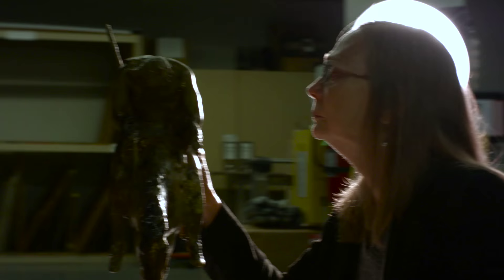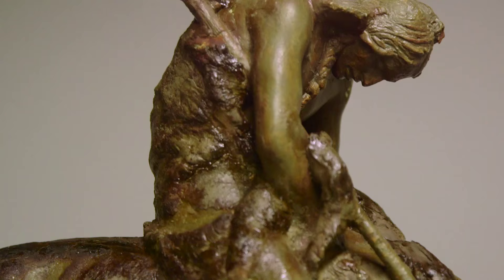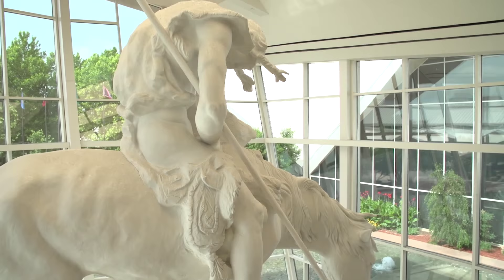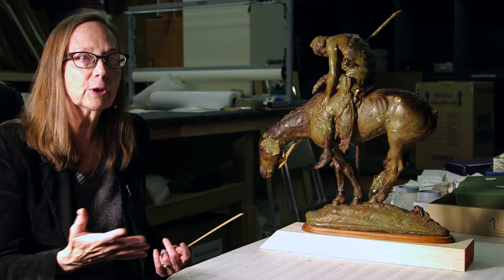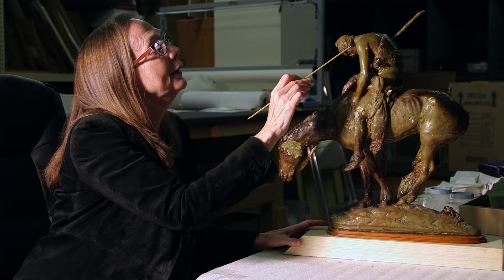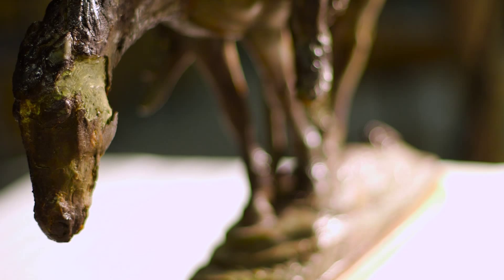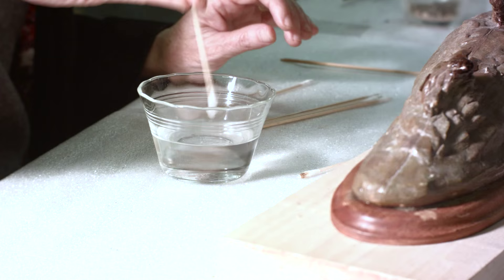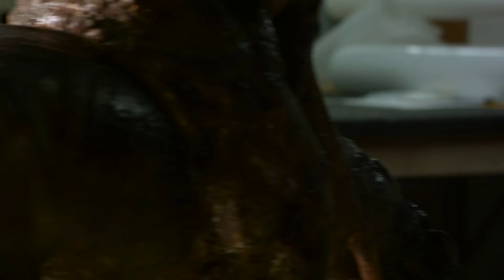Restoring Art's History - End of the Trail's Lasting Legacy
Objects conservator Ann Boulton shares some history of James Earle Fraser's "End of the Trail" and what it's like restoring a bronze cast model of a timeless piece of artwork.